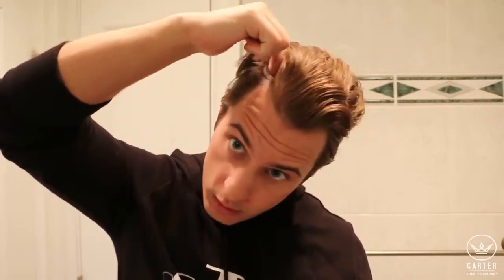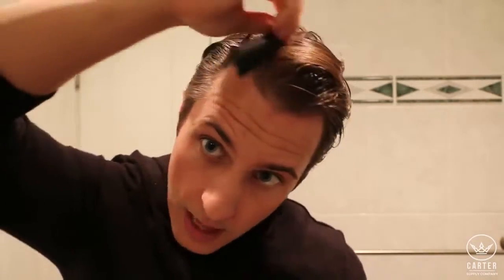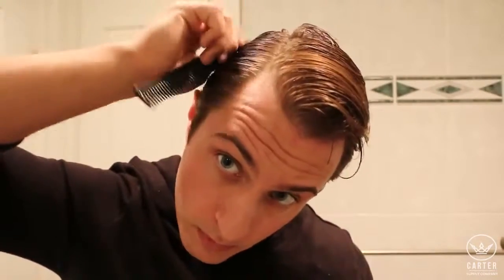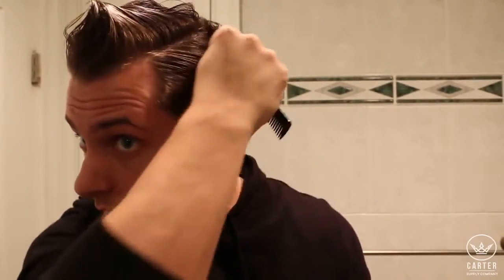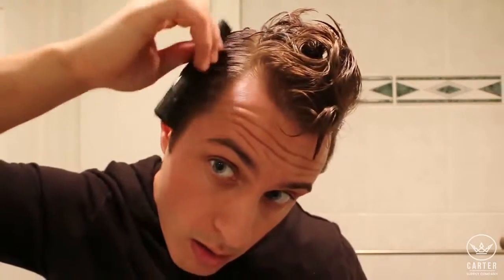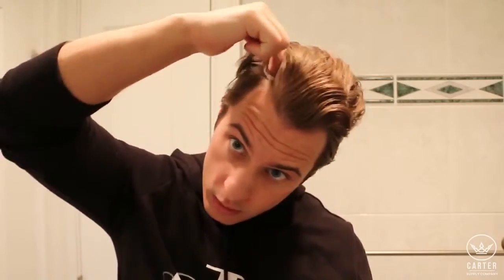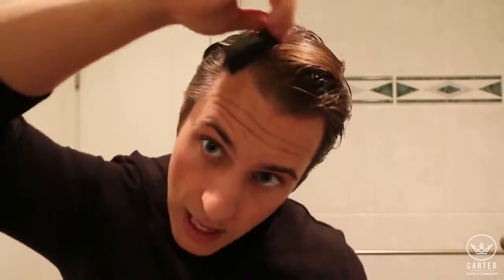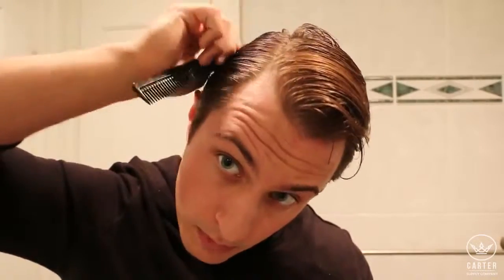☆ How to Easily Find Your Side Part Tutorial Men's Hairstyles Carter Supply Company ☆ Style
View and try on over 11000 hairstyles for men and women including short, medium, long, straight, wavy, curly, updo and emo.